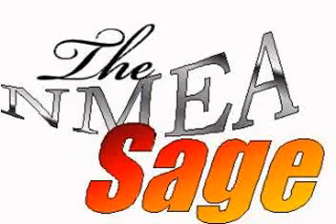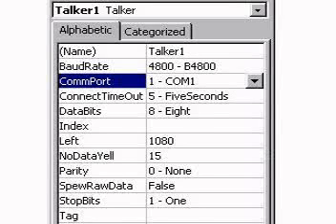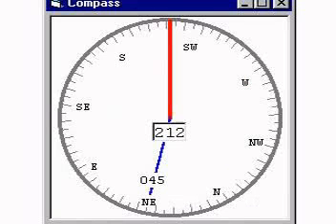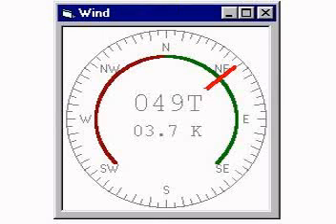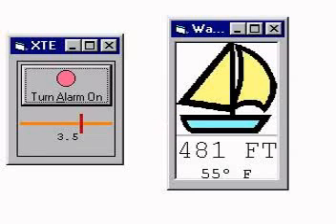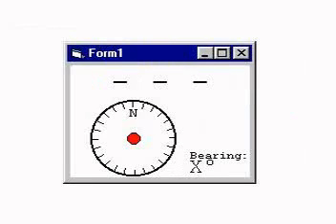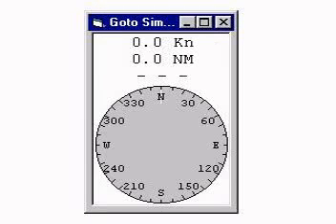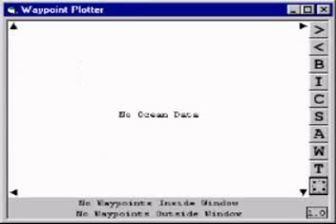Desertphile's NMEA Sage ActiveX Control Suite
The NMEA Sage ActiveX Control Suite is a collection of ActiveX user controls intended to be used by Microsoft Windows computer programmers to add visual display capabilities to a boat's NMEA 0183 data stream. The NMEA data stream may include just one electronic navigation device or boat attitude sensor, or several dozen, all of which talk on the same buss.

The controls will work with Microsoft Visual BASIC, Microsoft Visual C++, Microsoft Word, Microsoft Excel, Microsoft Access, and even web browsers such as Microsoft Internet Explorer and Mozilla FireFox.